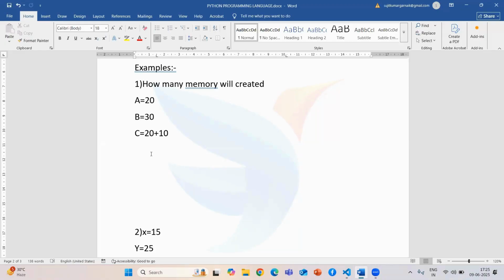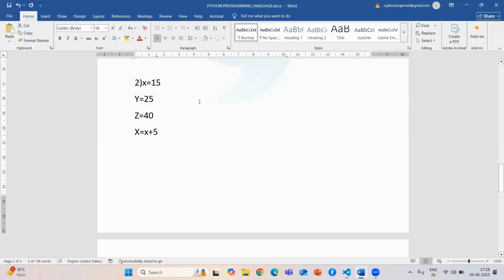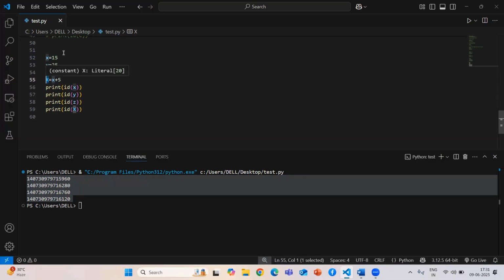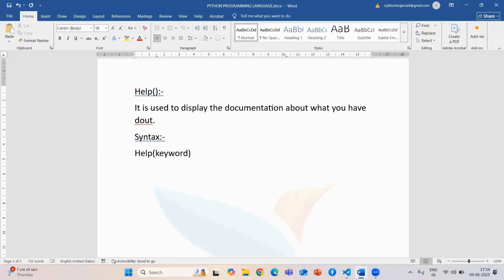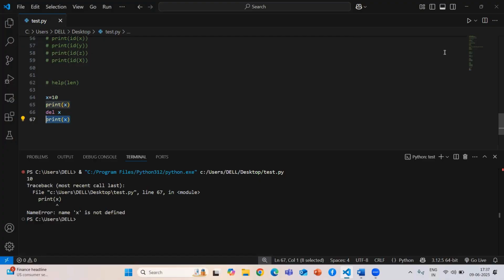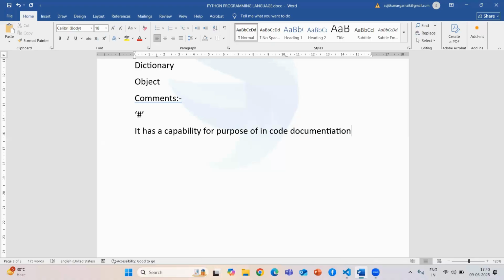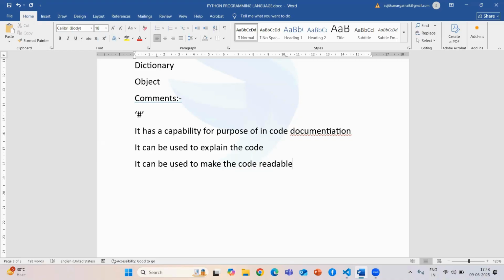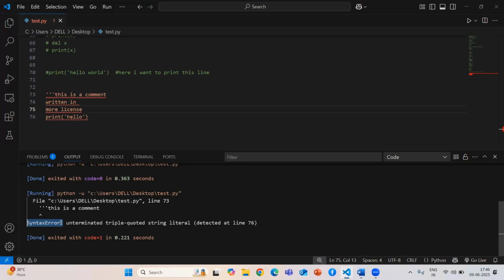Python Variables Explained 🐍 | Chapter 2 (Part 3) – Scope, Global & Local Variables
📌 What You’ll Learn:
✅ Variable scope in Python
✅ Difference between global and local variables
✅ Using the global keyword
✅ Best practices for managing variable scope